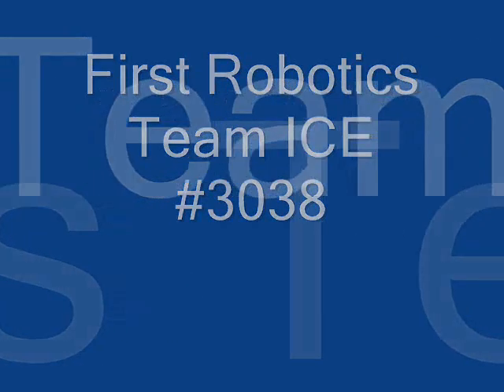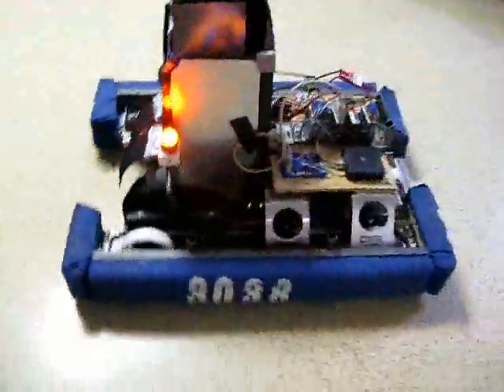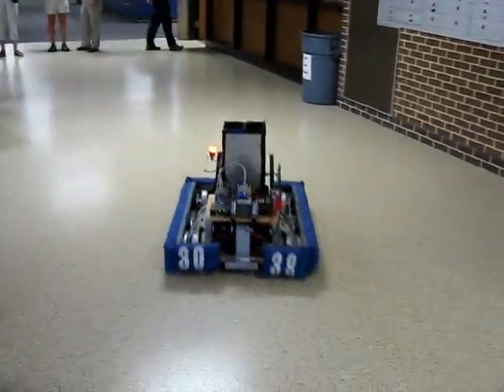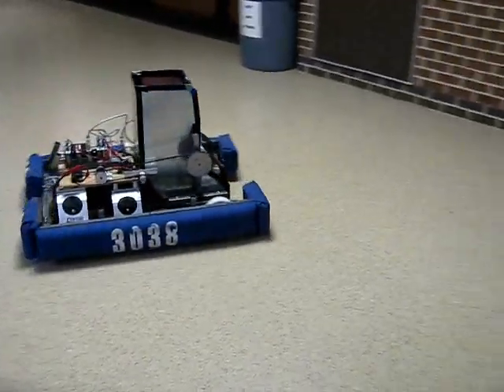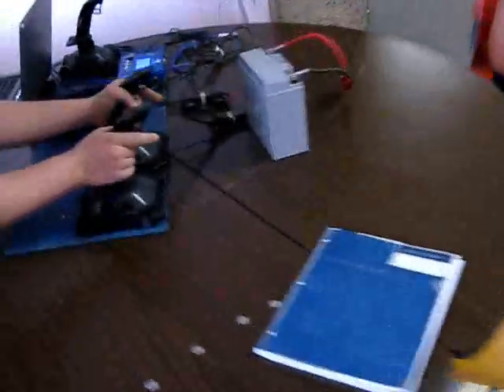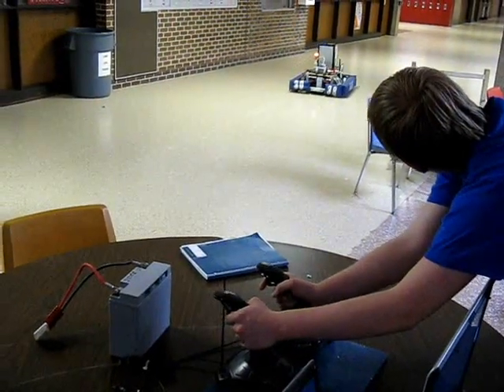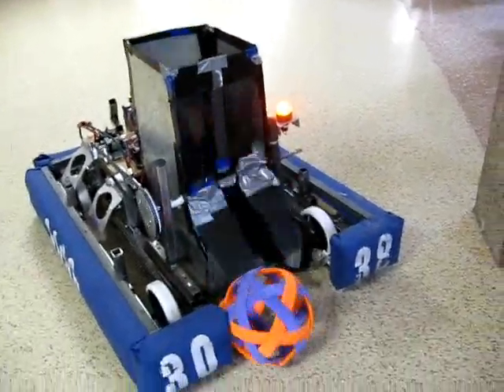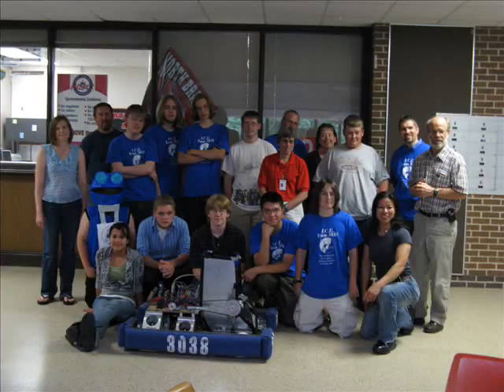ICE Robotics Team 3038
A video showing off our 2009 robot.

ICE stands for Interdistrict Computers & Engineering